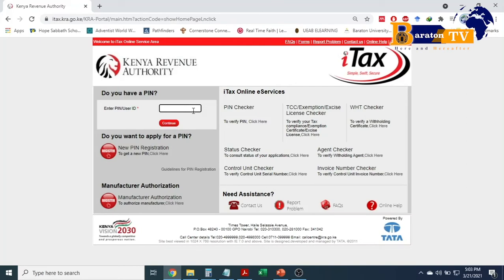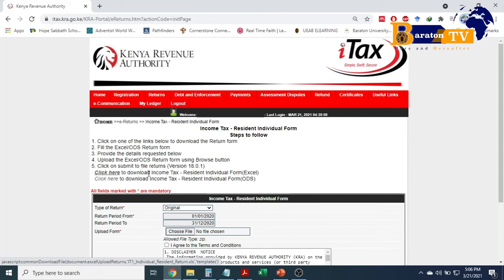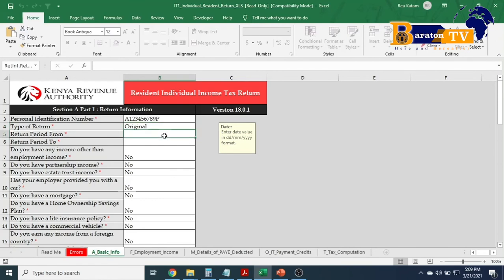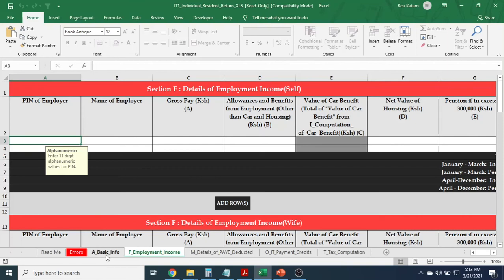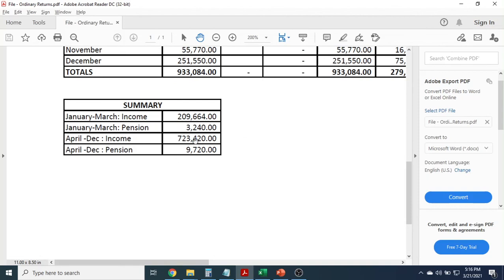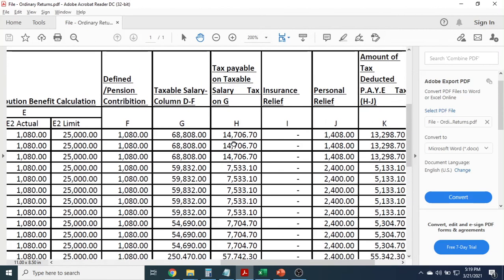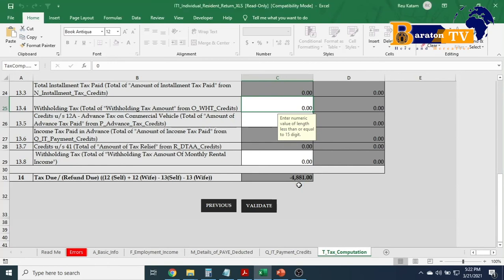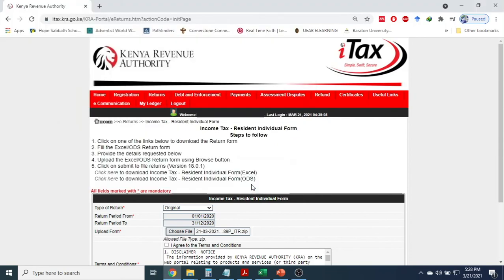How to File Ordinary Returns Using Excel (2021) - An Easy step-by-step Tutorial | Baraton TV